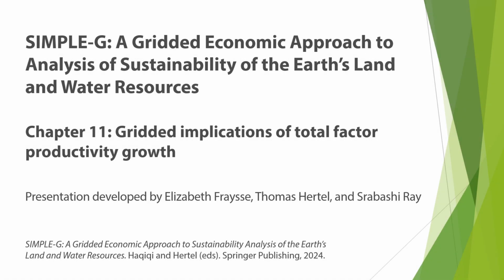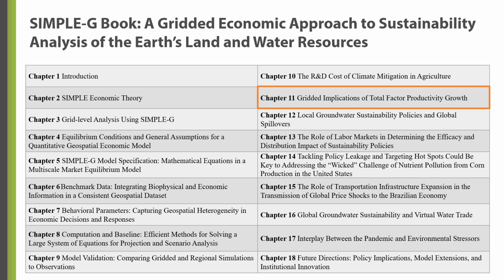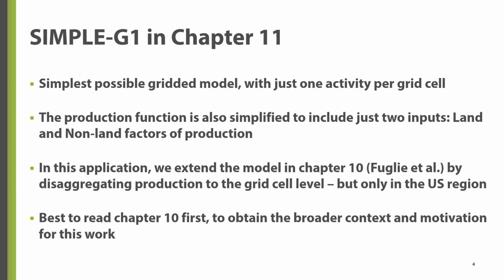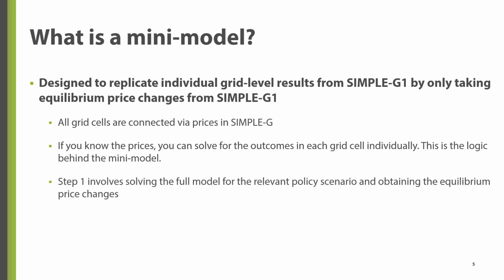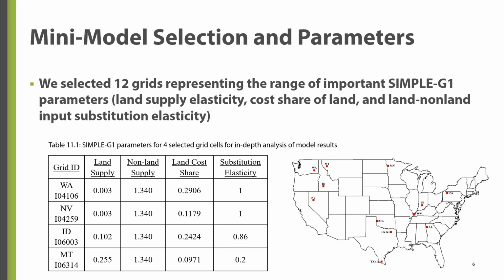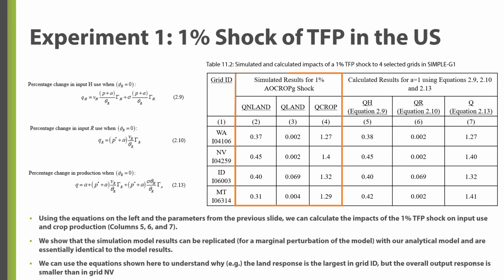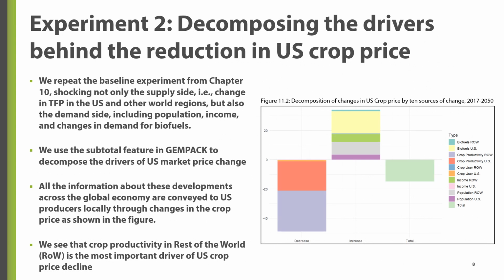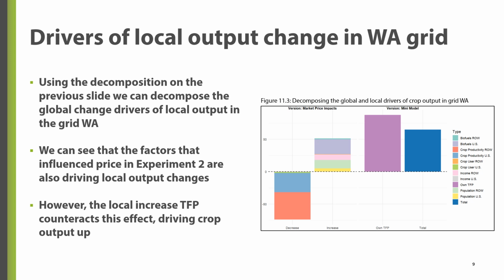SIMPLE-G Book, Chapter 11: Gridded implications of total factor productivity growth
This presentation provides an introduction to the book titled: SIMPLE-G: A Gridded Economic Approach to Analysis of Sustainability of the Earth’s Land and Water Resources, edited by Iman Haqiqi and Thomas Hertel, and published by Springer. Chapter 11 builds on Chapter 10 and explores the implications of total factor productivity (TFP) growth for gridded economic activity using the gridded economic theory from Chapter 3. It introduces the SIMPLE-G mini-model for understanding results for specific grid cells. The mini-model takes market price changes from the SIMPLE-G model as exogenously given and allows users to decompose the drivers of land use and output for each grid cell, thereby linking diverse results back to the underlying model parameters. For more details, please visit the SIMPLE-G webpage